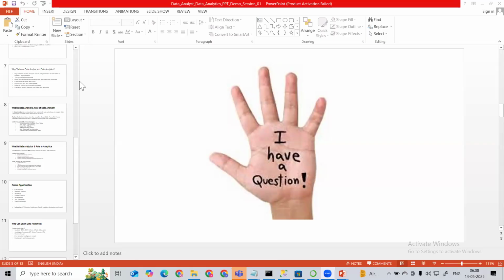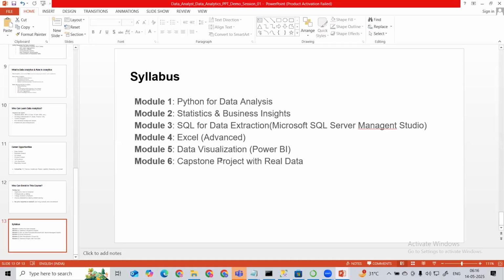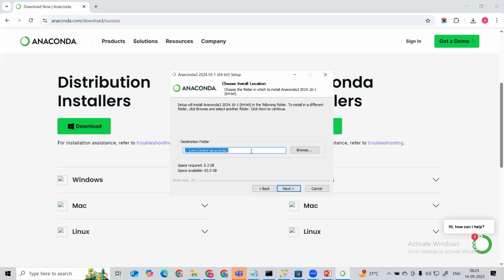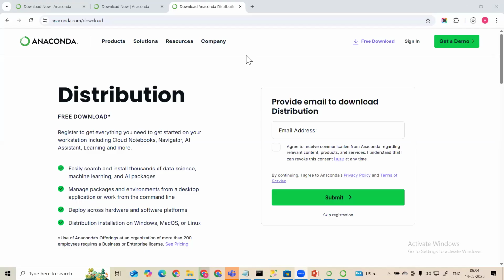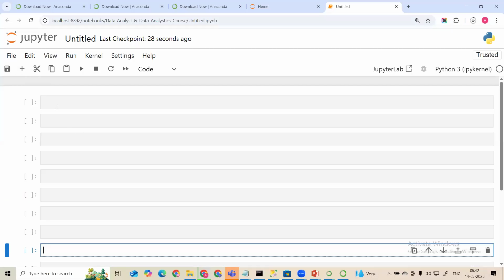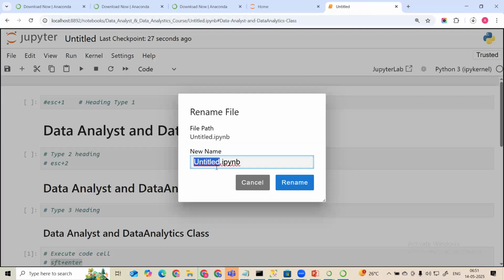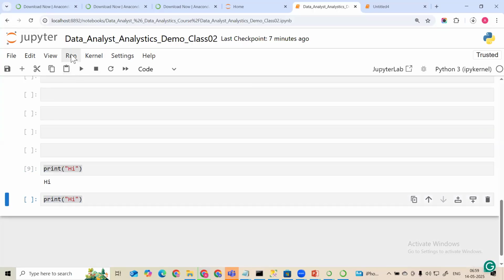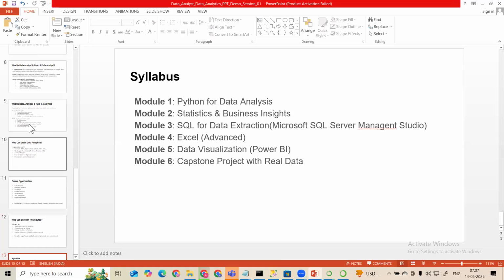Data Analyst and Data Analytics (Day 2) (Batch - 415)